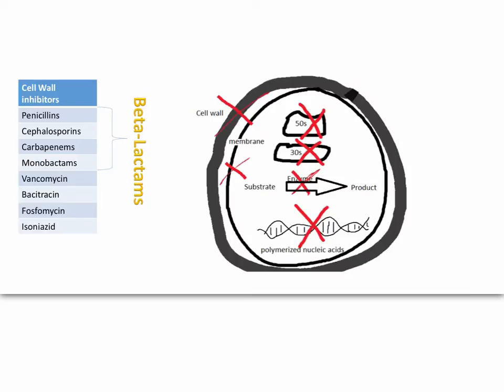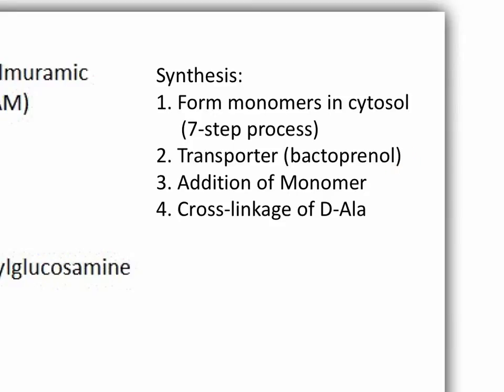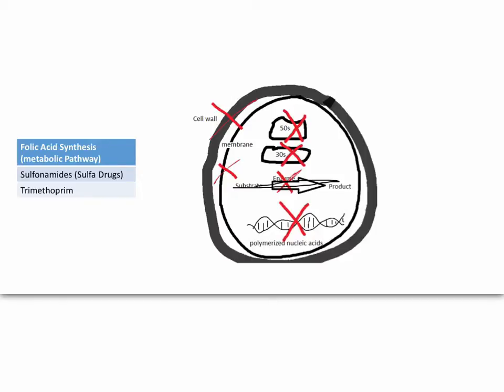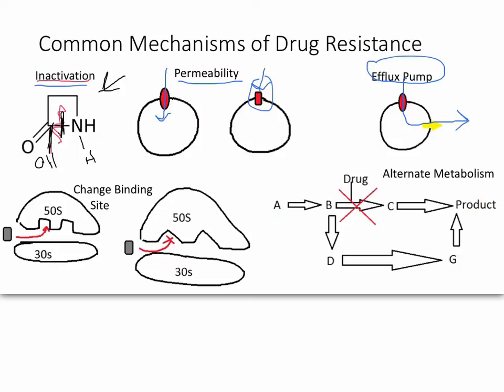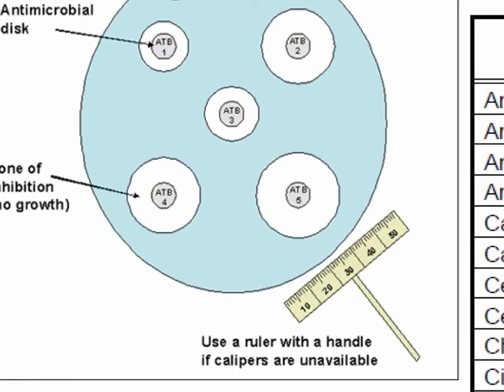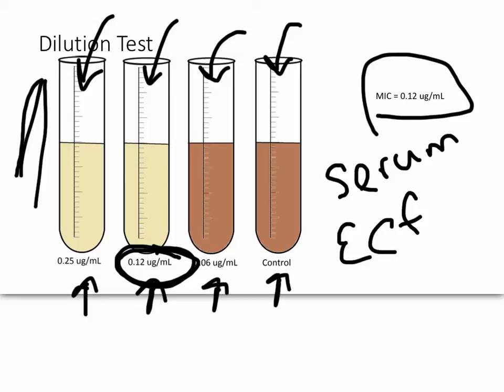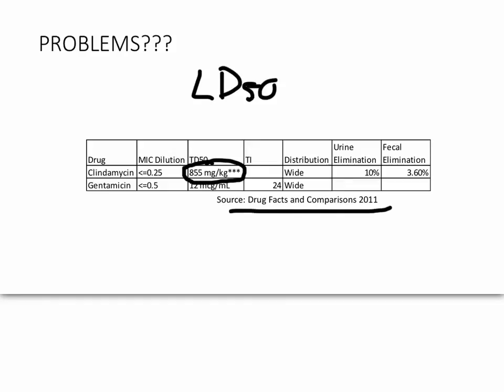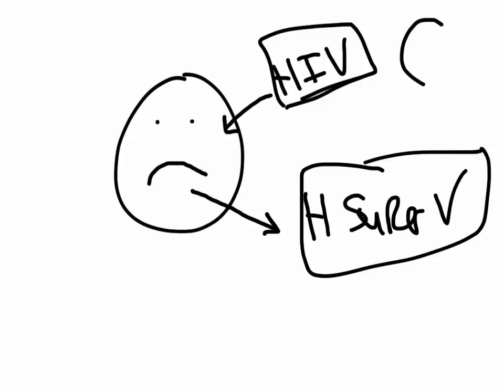Antibiotics: Antimicrobial pharmacology (USMLE Step 1 Prep)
Topics:
Mechanism of action of most antibiotics
Mechanism of antibiotic resistance and how spreads
Clinical Testing for Resistance
Decision making on which antibiotics to use

Antibiotic resistance genes for Vancomycin were discovered in the DNA of bacteria that were frozen in polar ice over 30,000 years ago.
Most of the antibiotics that we have are derived from other bacteria. The microbe that creates that antibiotic must be immune to the effects. The genes that produce that resistance can spread to other bacteria.

All images except those drawn by hand are obtained from wikimedia commons as noted at the end of the video